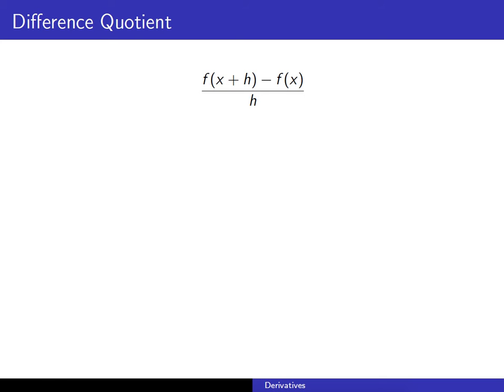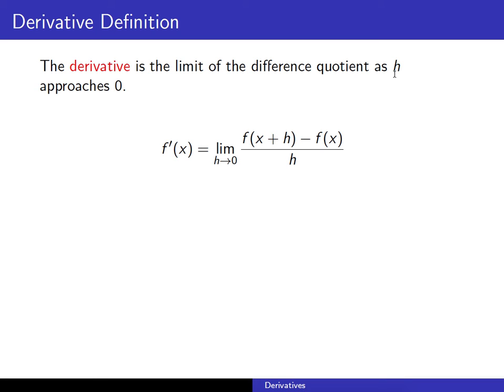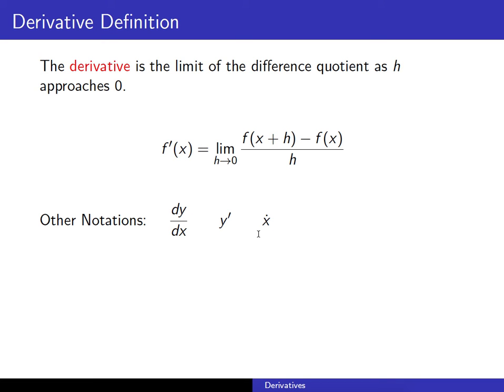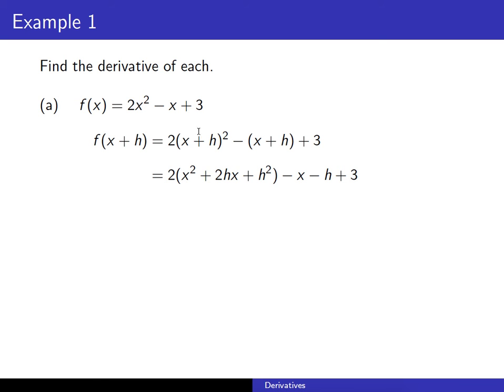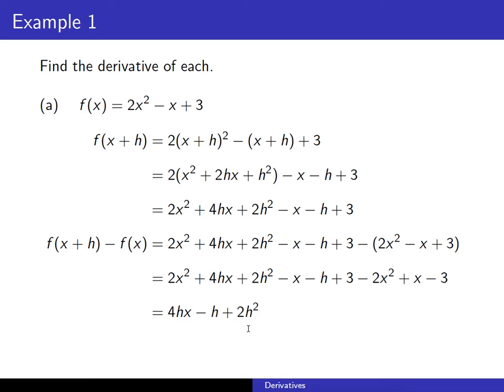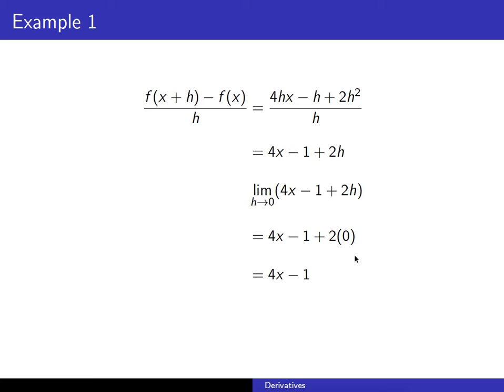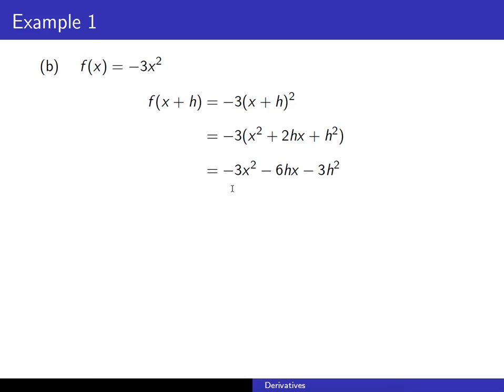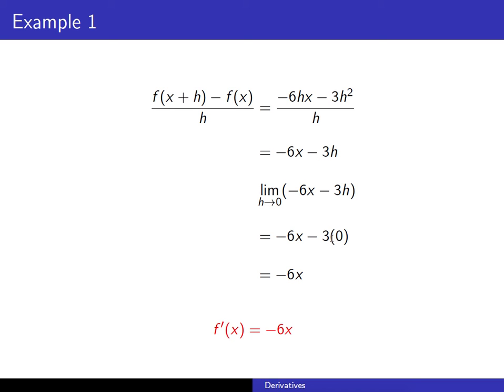Derivatives (part 1)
Use the difference quotient and limits to find the derivative of a function.